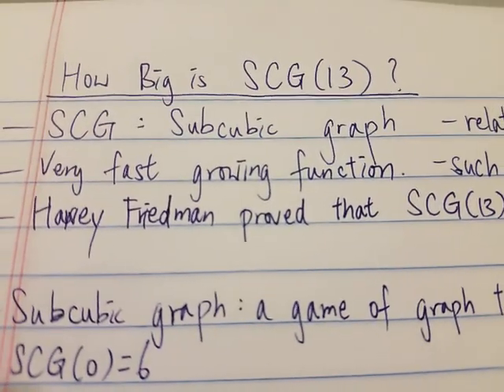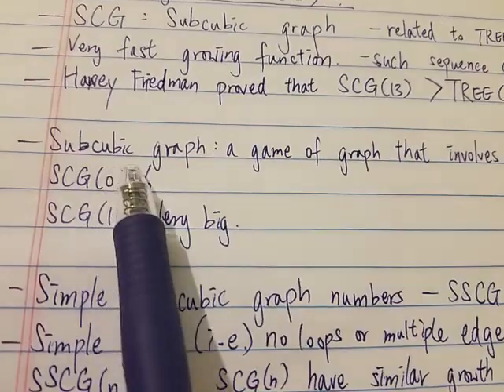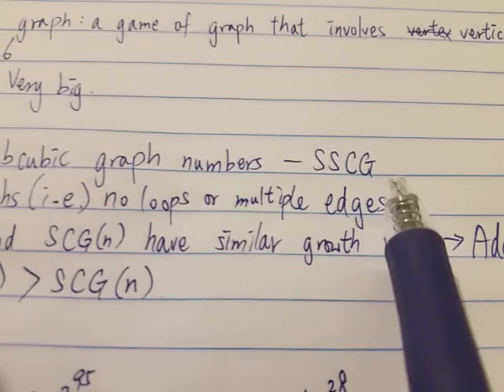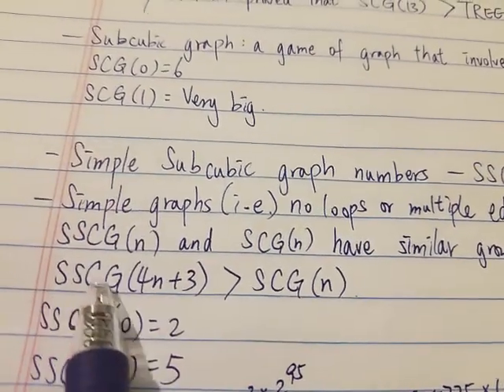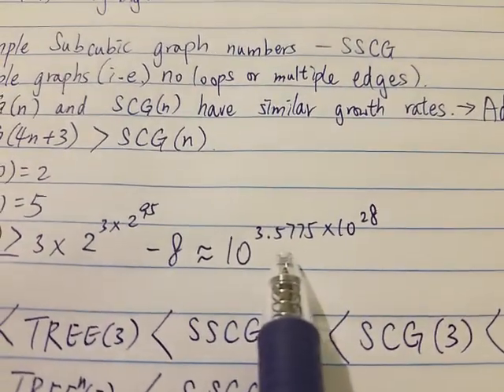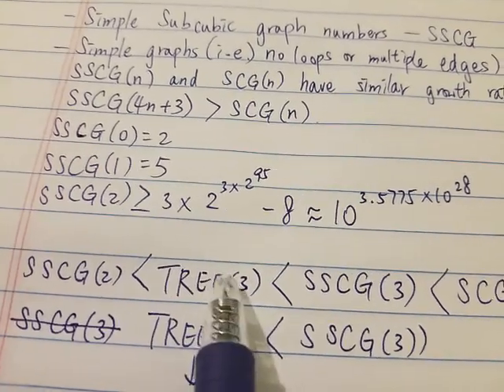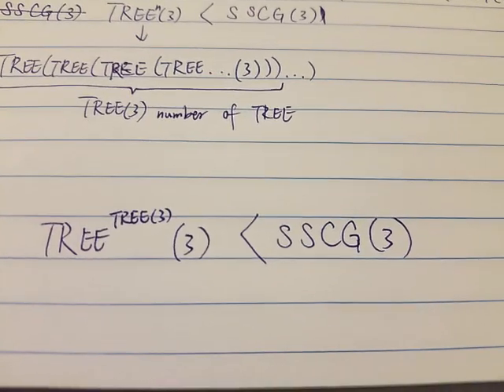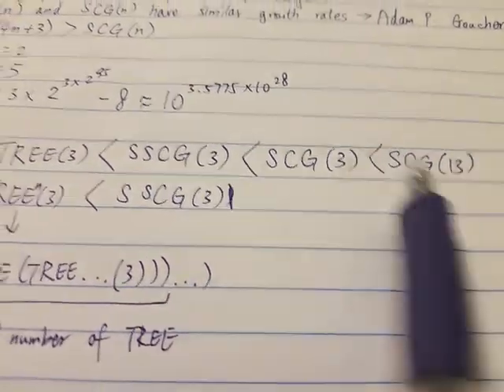How big is SCG(13)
Something much bigger than TREE(3)